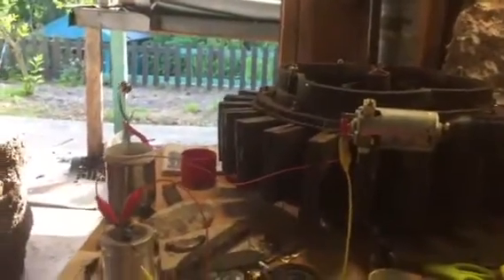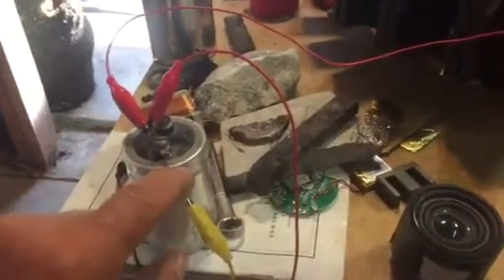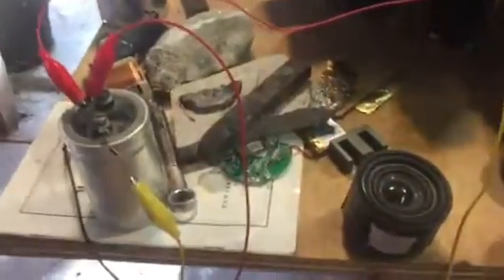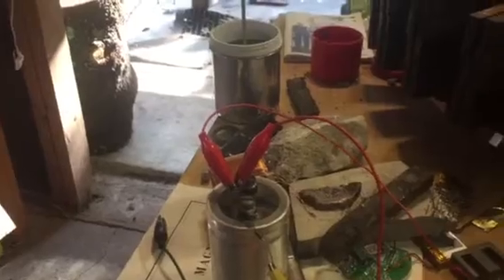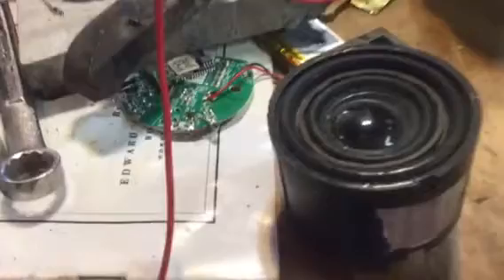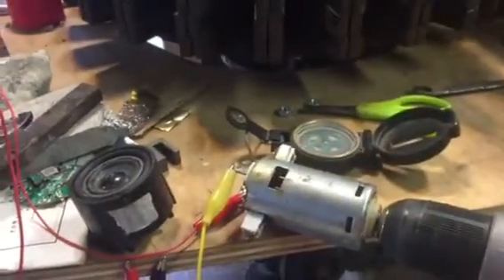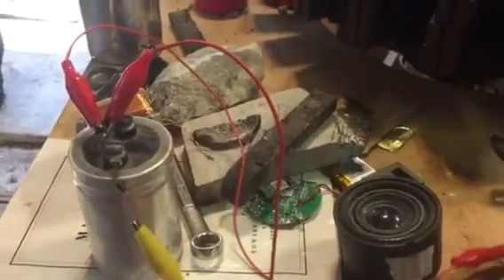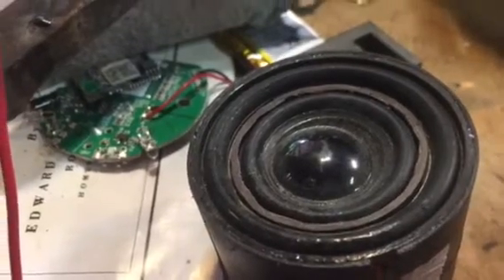Ed Leedskalnin, Speaker & Capacitance